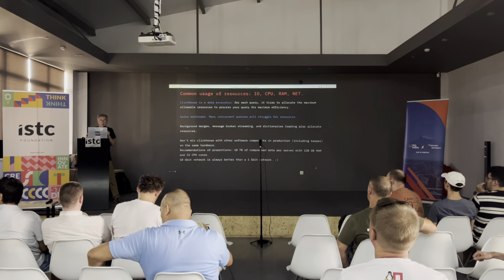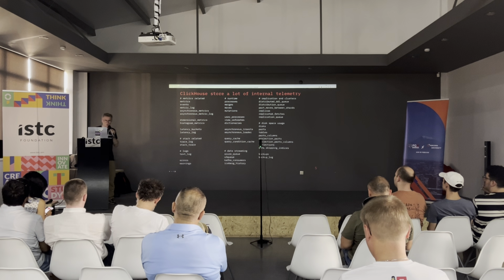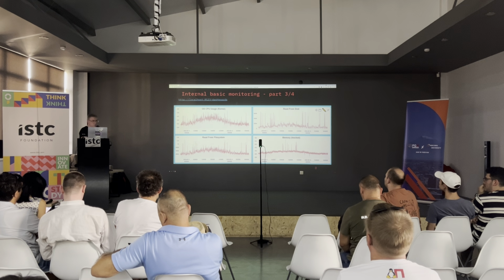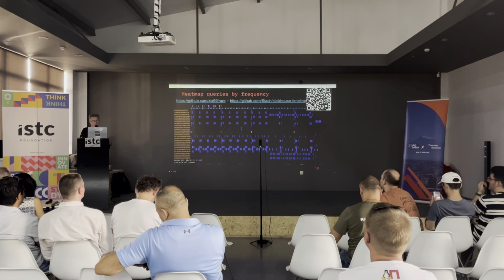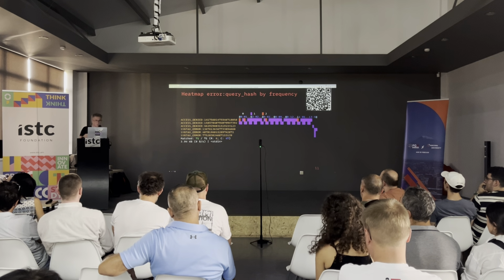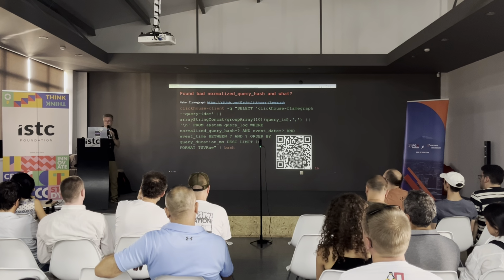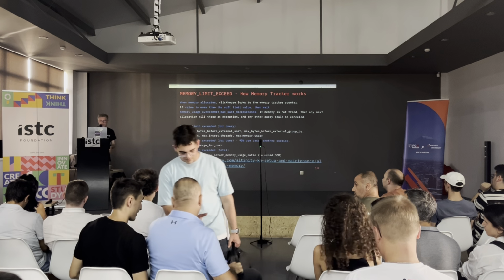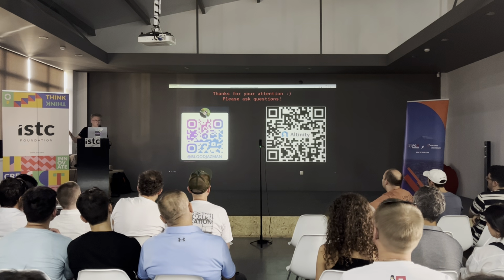Eugene Klimov: How to Find Bottlenecks in ClickHouse (PG Armenia x Percona University 2025)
PG Armenia x Percona University happened in Yerevan on August 28!
A vibrant one-day gathering of international speakers, database experts, and open source enthusiasts. A day filled with inspiring talks, hands-on insights, and great conversations.